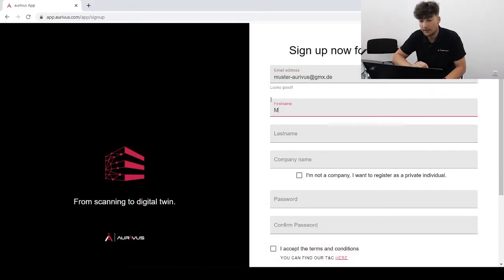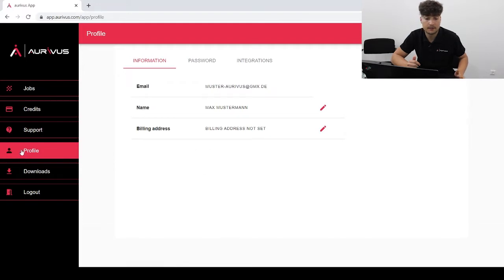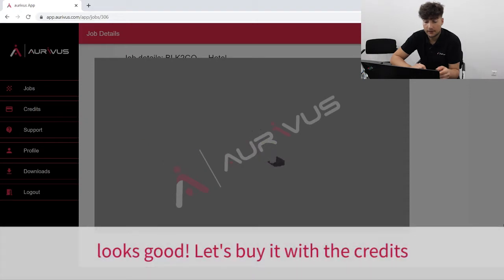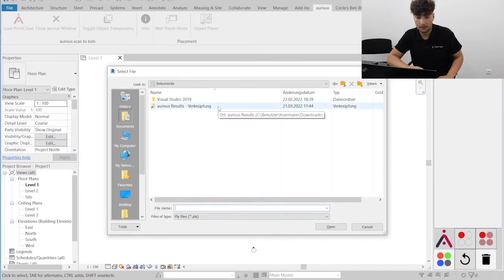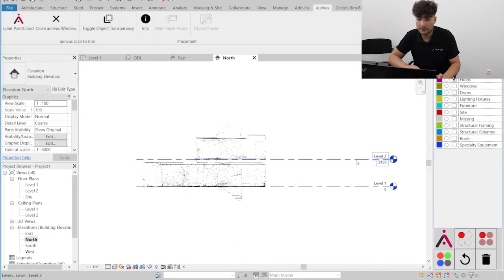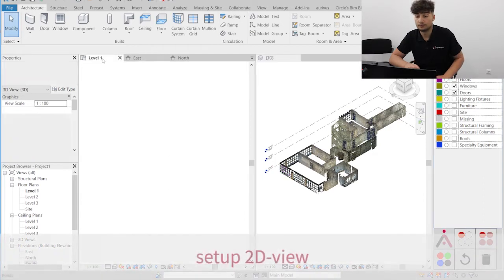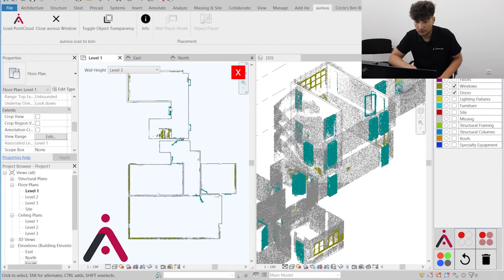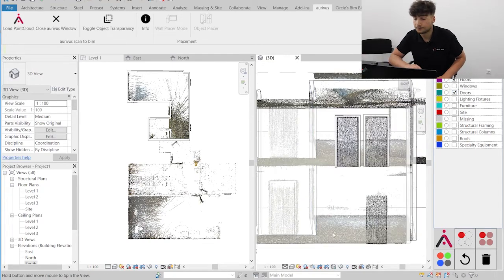complete aurivus workflow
00:00 Introduction
00:16 Step 1: Register on app.aurivus.com
01:02 Step 2: First login
02:04 Step 3: Upload your project
02:28 Step 4: Check preview and download result
03:04 Step 5: Download and install aurivus for Revit plugin
03:38 Step 6: Open your file in Revit